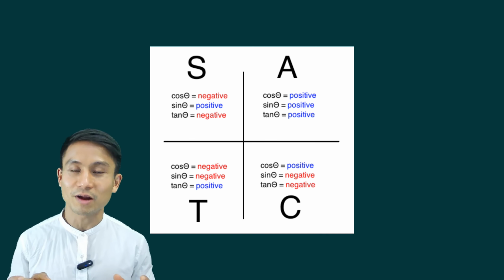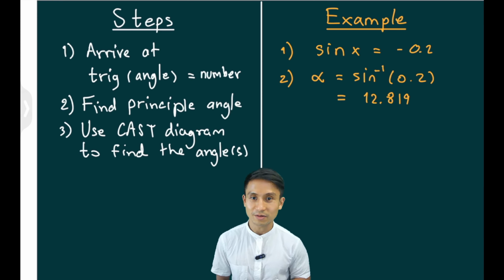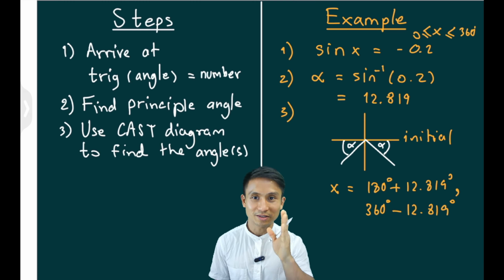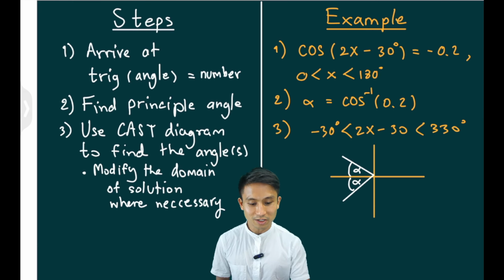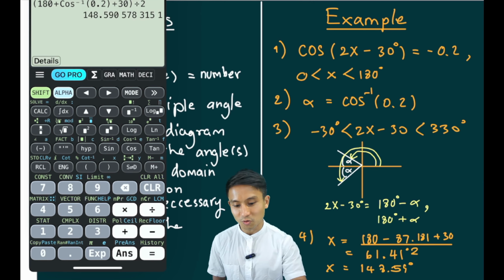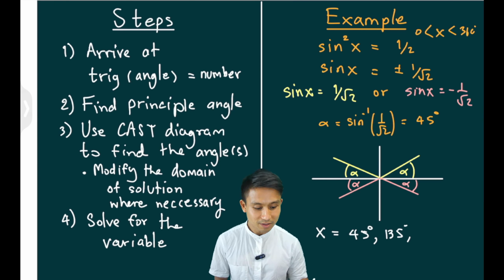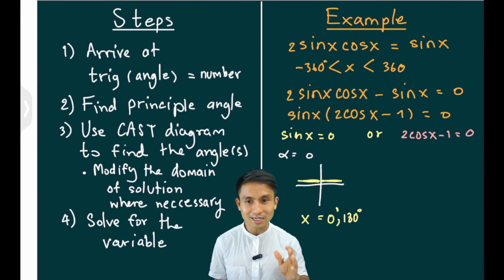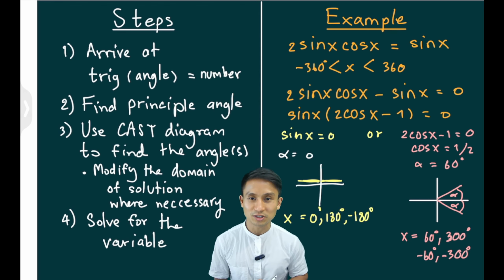Simplest Way to Solve a Trig Equation | Using CAST Diagram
🎥Related Video(s)

chapters
00:00:00 Introduction
00:00:14 Steps Explained with Example 1 - simplest case
00:04:14 Example 2 - complex angle expression
00:08:21 Example 3 - quadratic trig function
00:10:42 Example 4 - more complex one
00:14:30 Outro